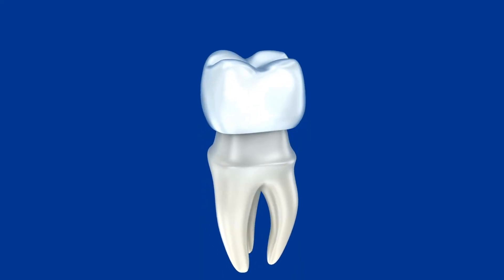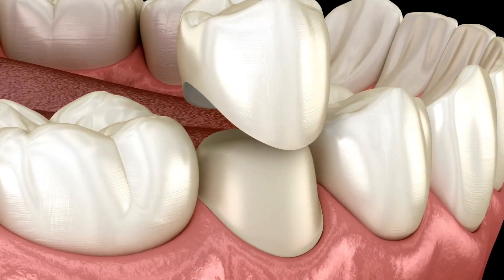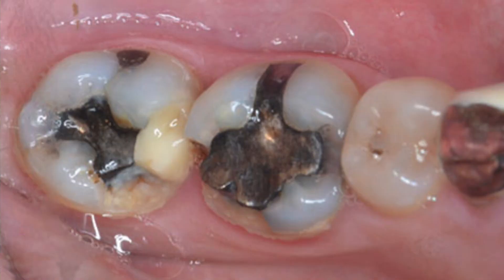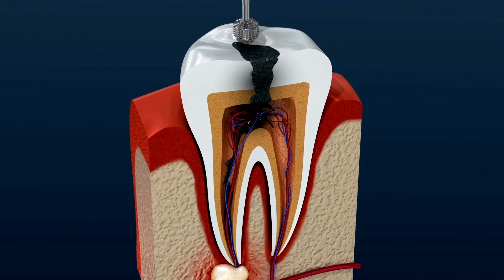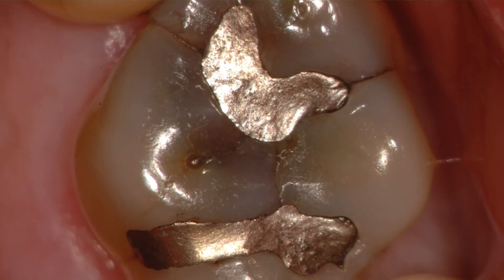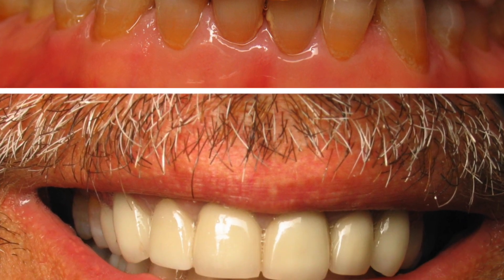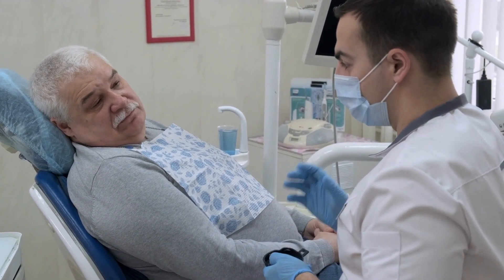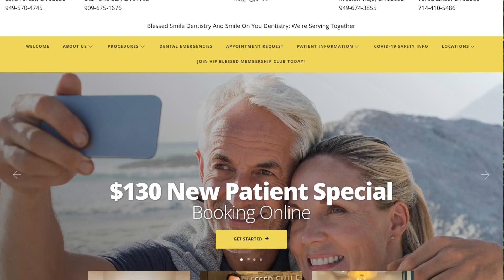Do I Need a DENTAL CROWN? | Dentist Answers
Did you hear from your dentist that you need a dental crown?

You may be wondering what is a dental crown and why do I need it? Is it really necessary for me?

In this video, Dr. William Park from Blessed Smile and Smile On You Dentistry will discuss what is a dental crown, and why you may need one.